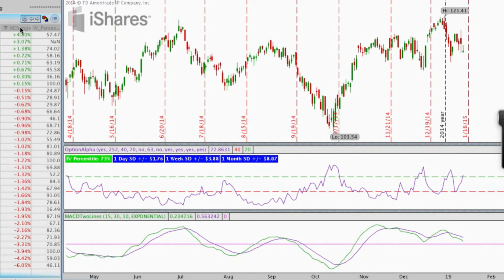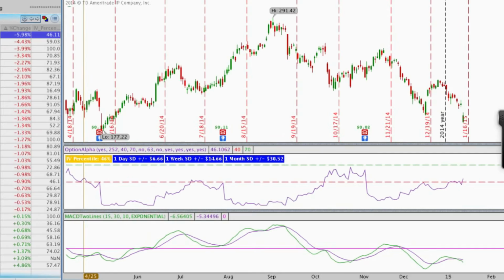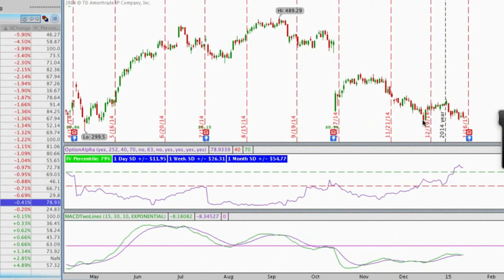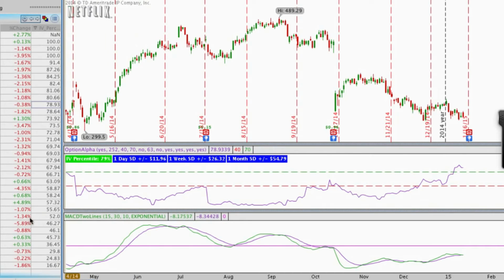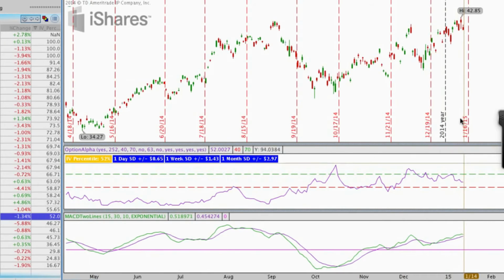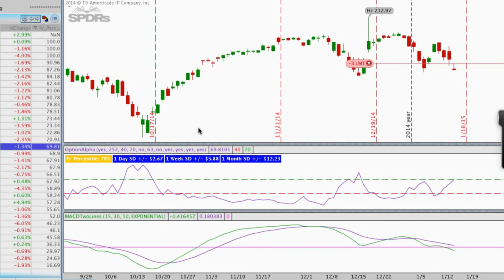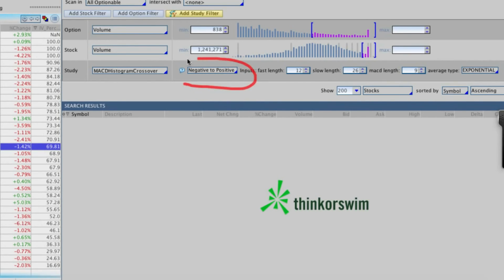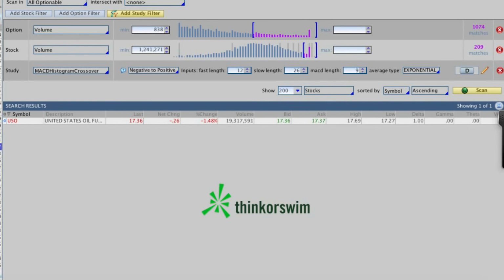(Tutorial)Part2- How To Quickly Scan For Stocks To Trade 2016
Hello everyone,
we come to the Part 2 of the serial tutorial on intraday trading. Looking for new stock trades is much easier than most people believe. Most traders assume that scanning for possible trading set ups takes hours or days even before you find something that is tradable - but this just isn't true.

Once you know what to look for the process of scanning for new trades becomes incredibly easy because we can create a strategy for any possible stock set up.

Of course there are obvious market situations that have better set ups than others and in this video we'll go through our daily scan of possible trading set ups that takes less than 10 minutes.
Hope you enjoy it! If you have any questions, public it below cmt